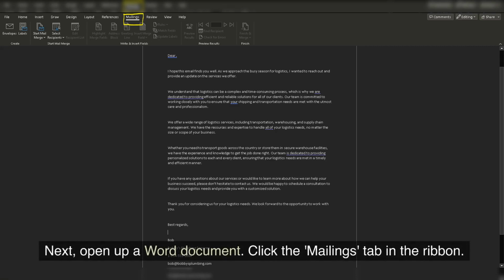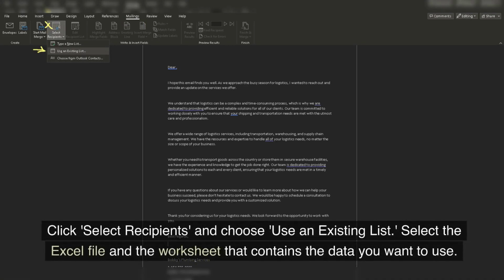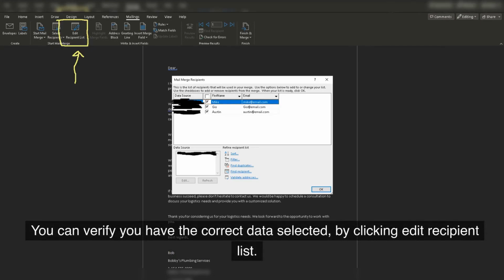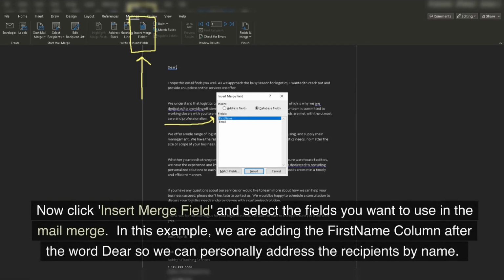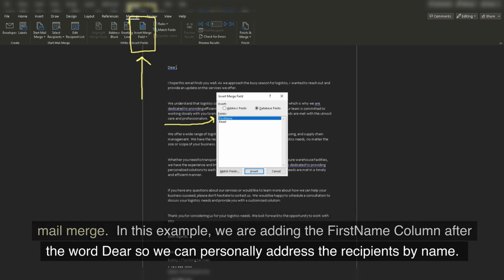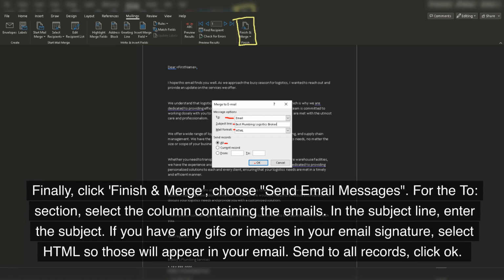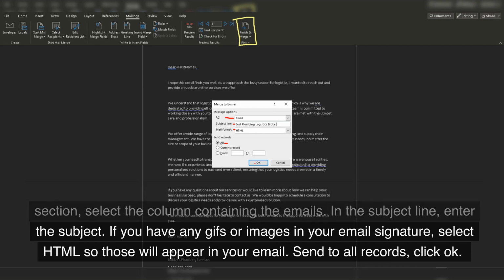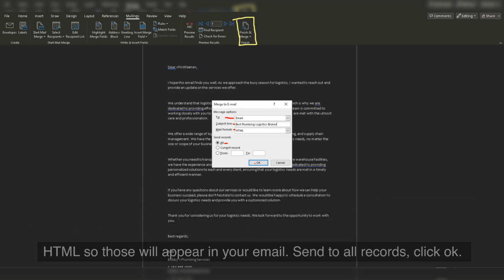Step-by-Step Guide to Sending a Mail Merge Email with Outlook, Microsoft Word, and Excel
Learn how to send a mail merge email with Outlook, Microsoft Word, and Excel with this easy, step-by-step guide. By following the simple instructions, you'll be able to quickly and efficiently send personalized emails to multiple contacts. Watch this video today and see how easy it is to send mail merge emails with Outlook, Microsoft Word, and Excel!